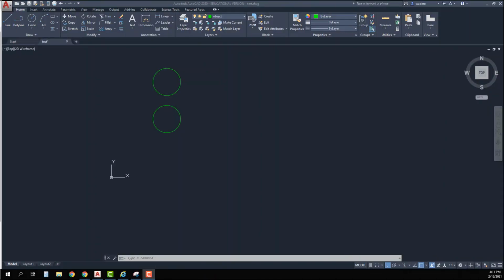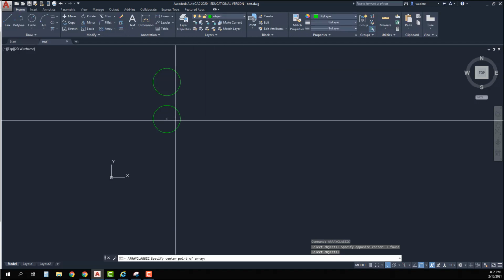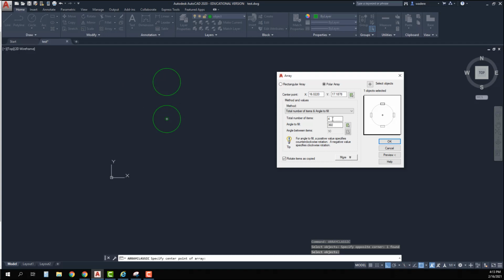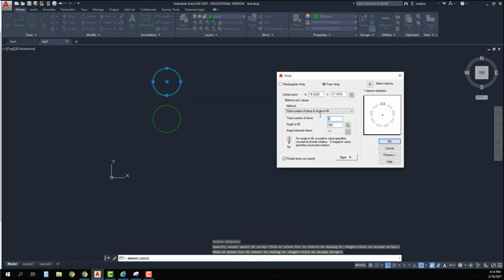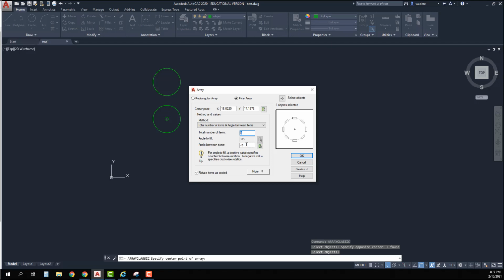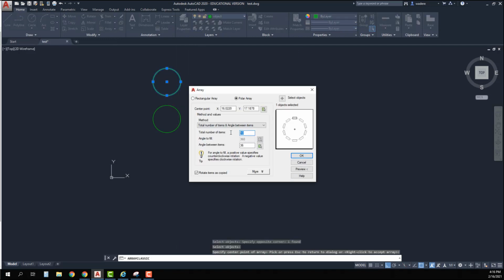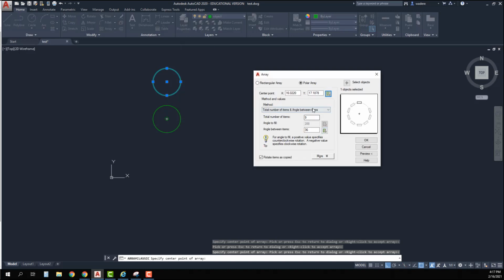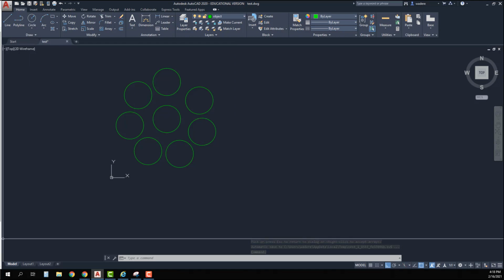AutoCAD Part 5 - Part 3 - Hooray for Arrays!